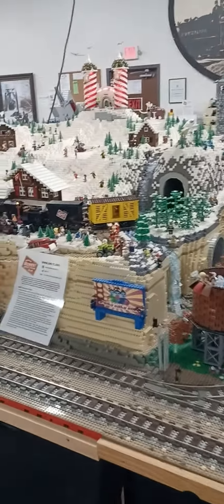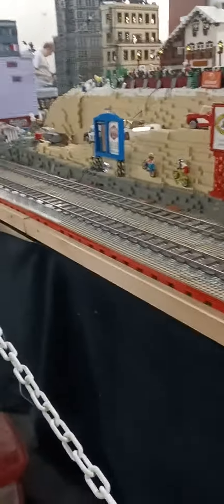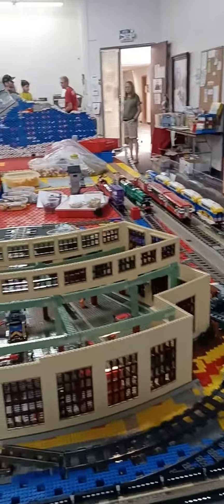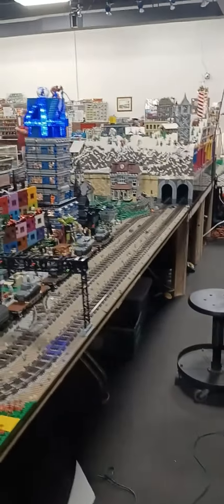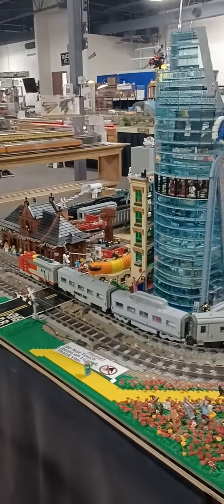Massive Lego Model Railroad Layout at the Twin Cities Model Railroad Museum in St Paul Minn 7/30/23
Beautiful Massive Lego Model Railroad Layout at the Twin Cities Model Railroad Museum in St Paul Minnesota And You Can Build Model Trains Out of Legos And Lego Train City Layouts are 100% Beautiful and Awesome
7/30/23